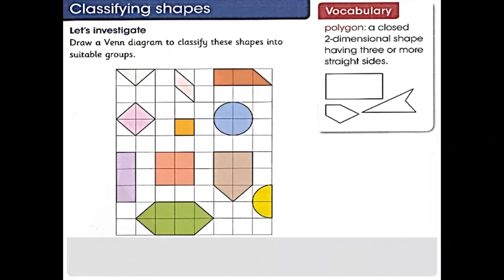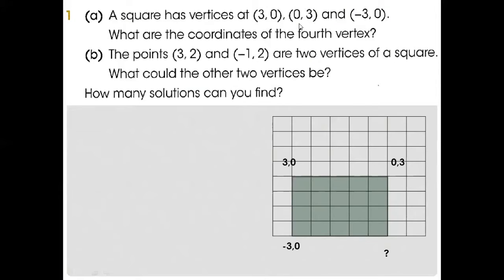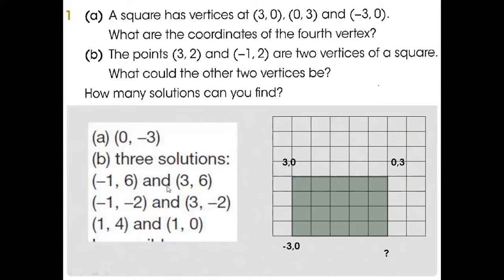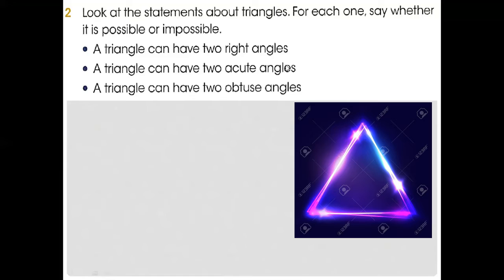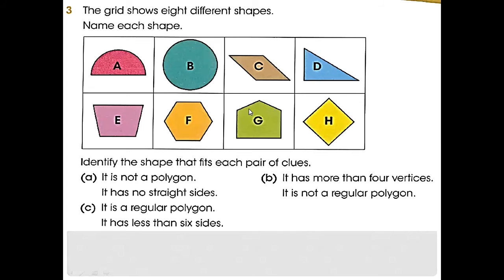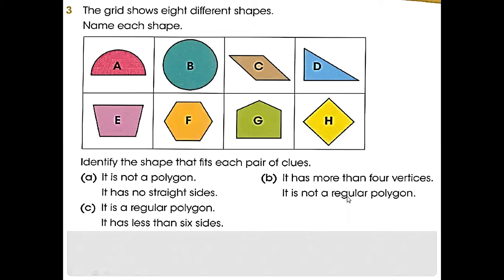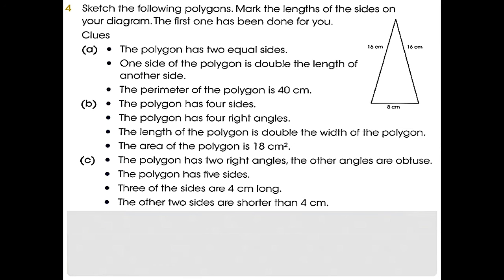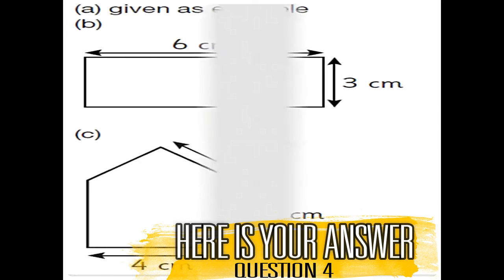Easy way to understand classifying shapes of a polygon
Classification of simple shapes
Some simple shapes can be put into broad categories. For instance, polygons are classified according to their number of edges as triangles, quadrilaterals, pentagons, etc. ... Other common shapes are points, lines, planes, and conic sections such as ellipses, circles, and parabolas.

Grade 6 CLASSIFYING SHAPES  Lec 11 summary